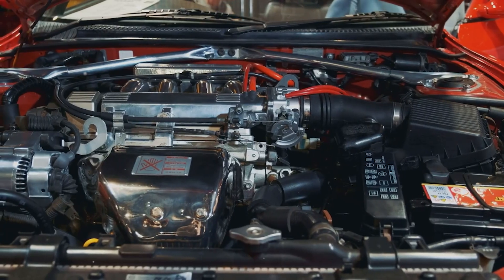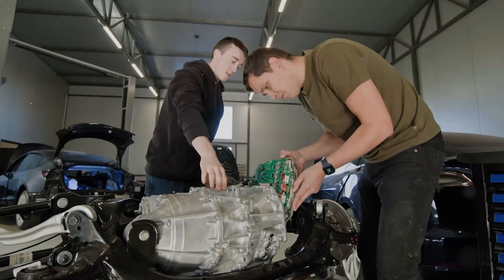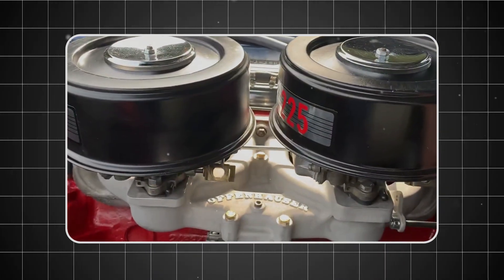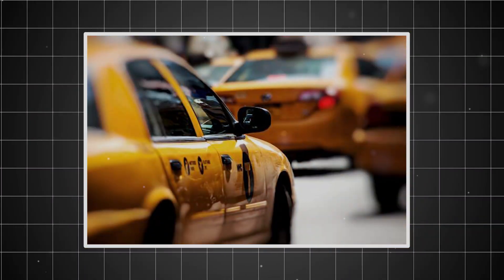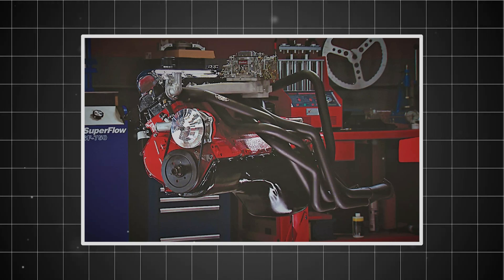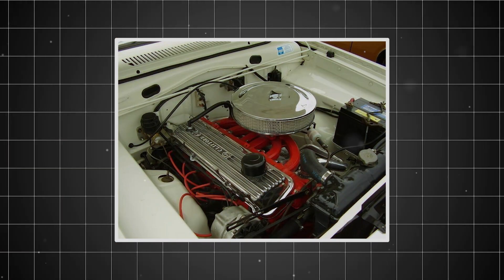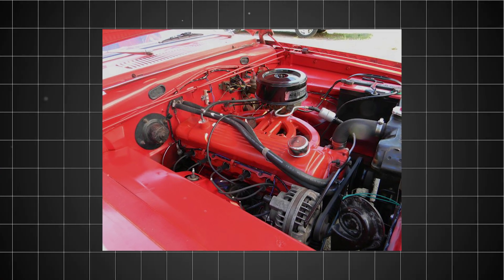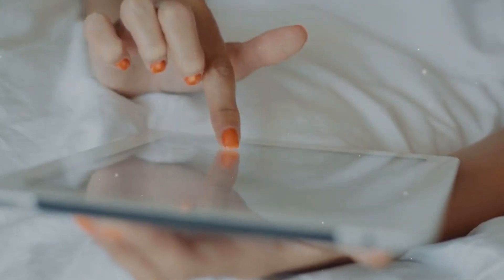The Bulletproof Engine That Wouldn’t Die!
Slant-6 225, an engine that could run for half a million miles, shrug off decades of neglect, and still fire up with a defiant cough. It didn't roar like a predator, nor did it gleam like polished chrome. It was simple, humble, and—most remarkably—tilted. This isn't a fairy tale; this is the true story of the Chrysler Slant-6 225, an engine mechanics dubbed 'bulletproof.'

But how did a seemingly unassuming inline-six become the stuff of legend? What unconventional design choice allowed it to outlast engines that seemed far superior on paper? And why, despite its undeniable immortality, did Chrysler eventually move on from their most reliable creation?

Prepare to uncover the mechanical marvel that redefined automotive durability, an engine whose legend grew from the grit of everyday work and the defiance of mechanical failure.